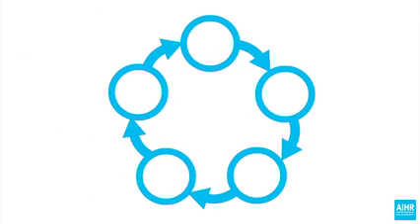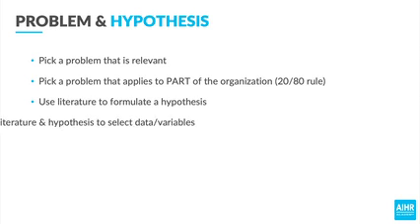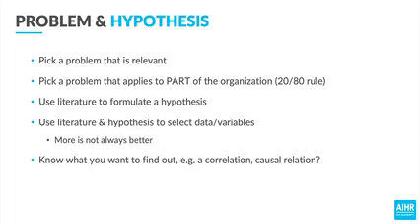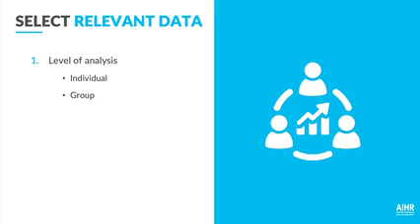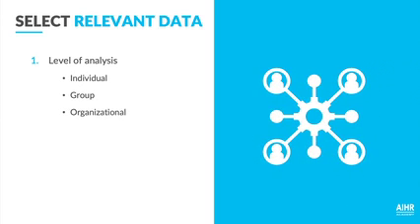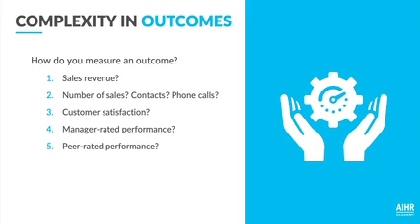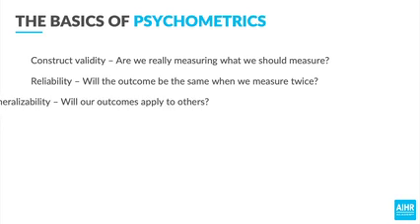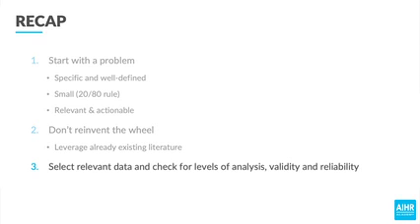HRDA Module 4 Lesson 1 – HR Analytics in Excel – Let’s Get Started